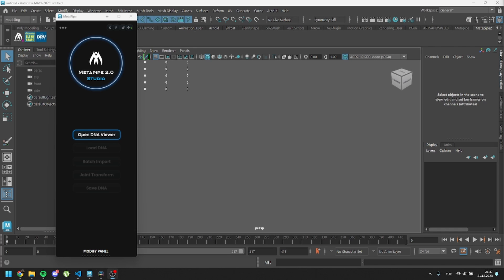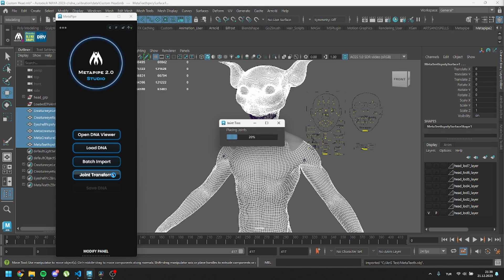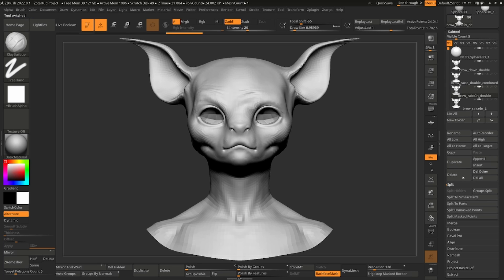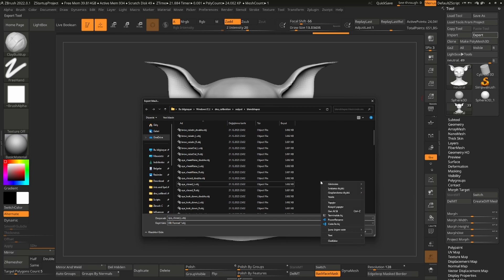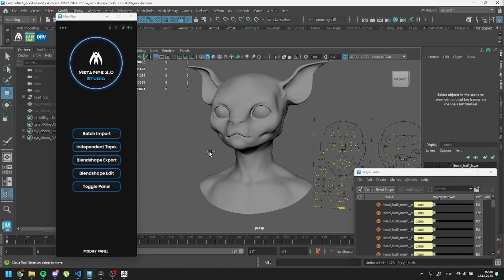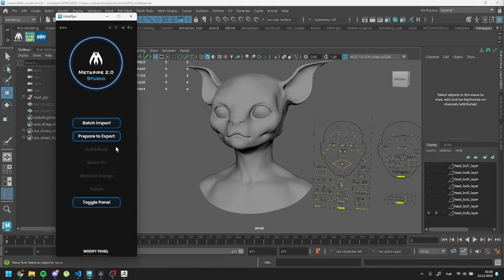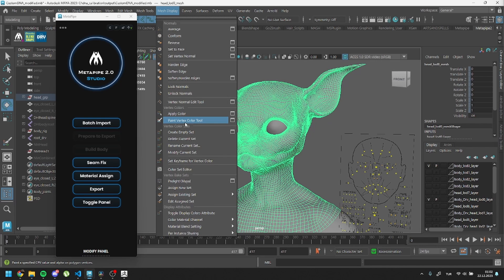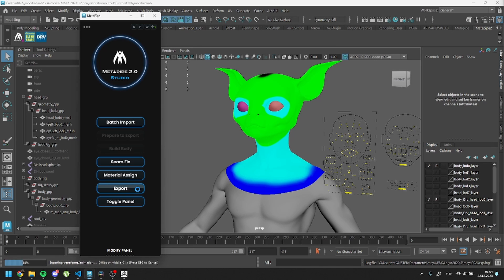[Detailed Workflow V2.0] Custom Metahumans and Expressions